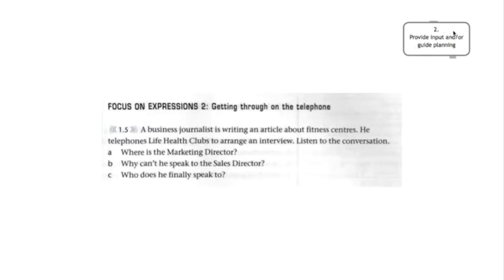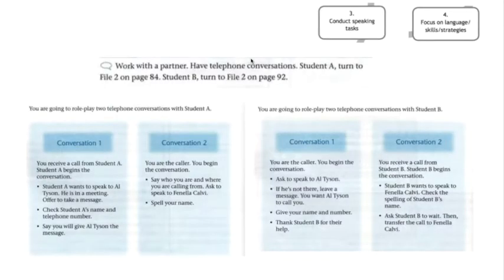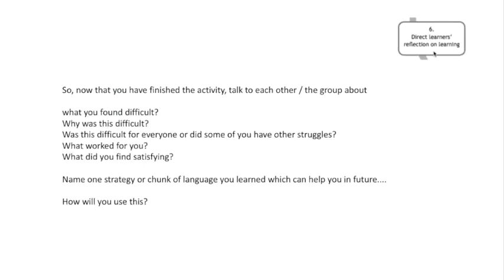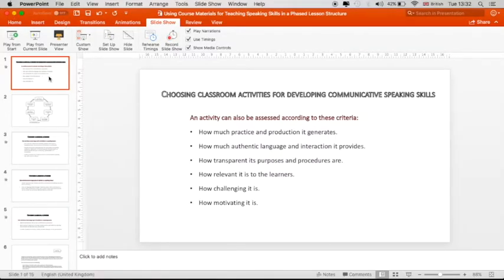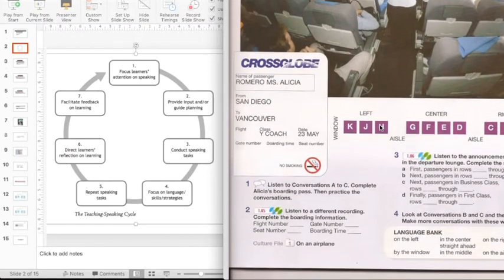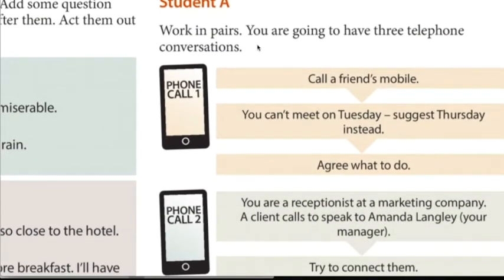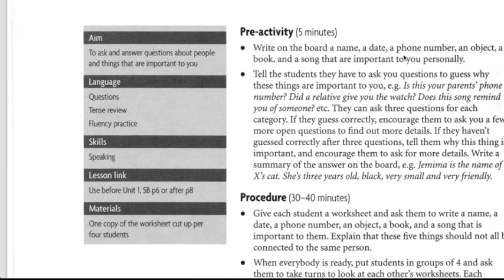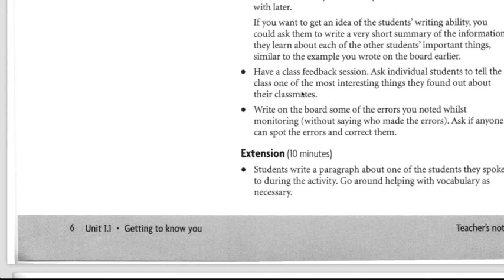Using Course Materials for Teaching Speaking Skills in a Phased Lesson Structure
This video is aimed at training for future language teachers.